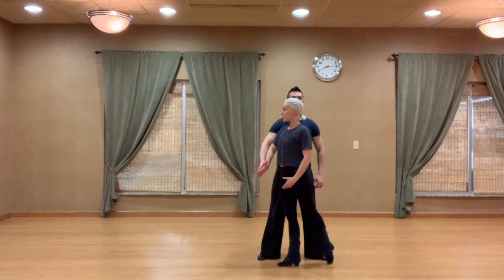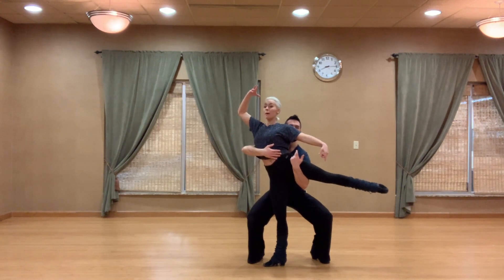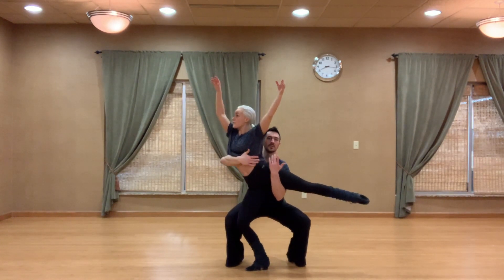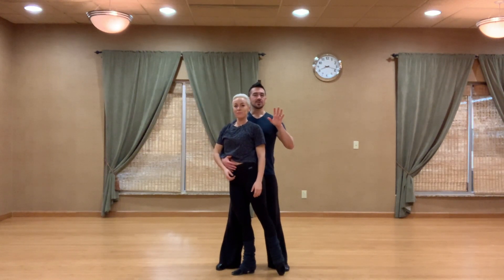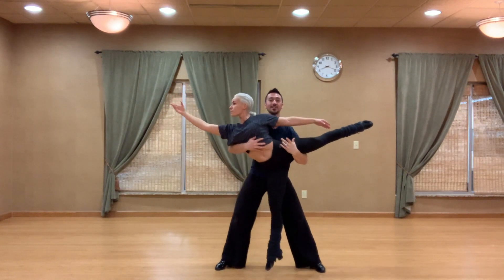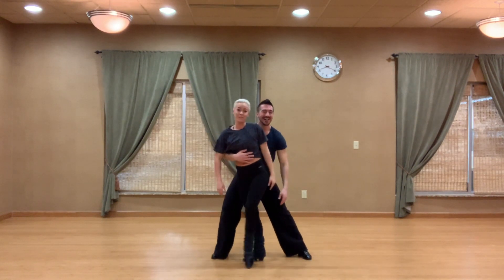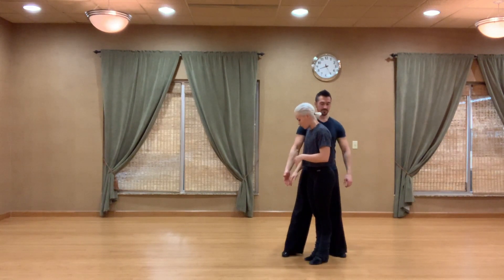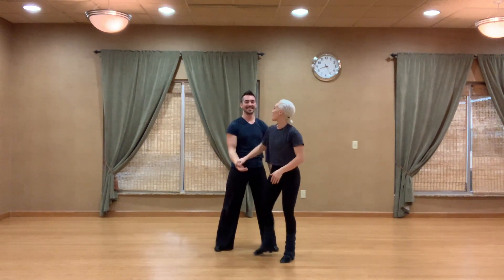HOW TO Do a Classic Fish Lift Combination (Easy Dance Lift Tutorial)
In this video we breakdown and demonstrate the technique for a classic Fish Lift!